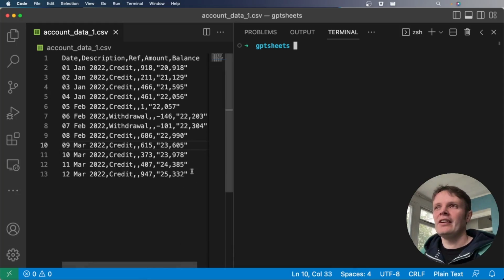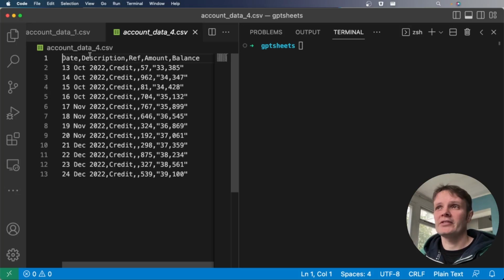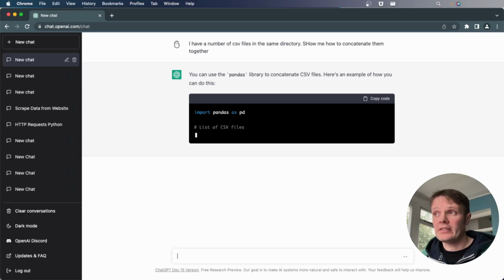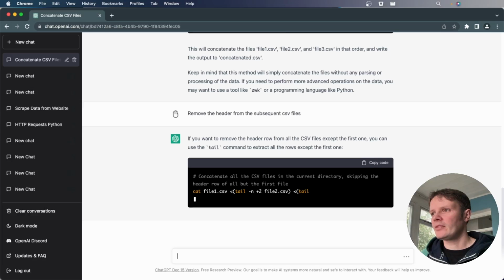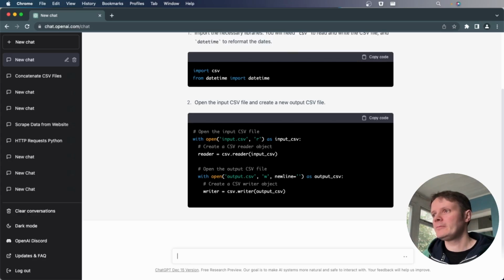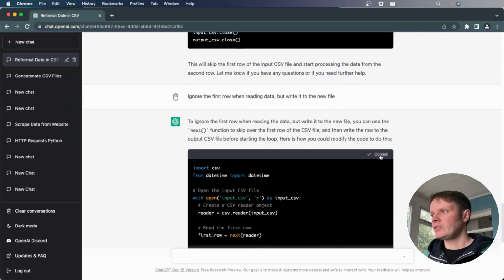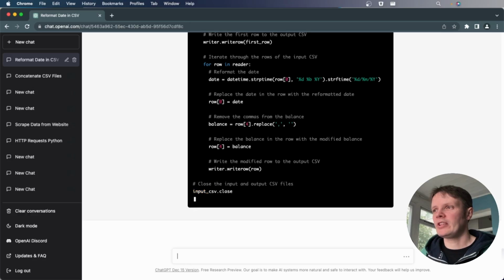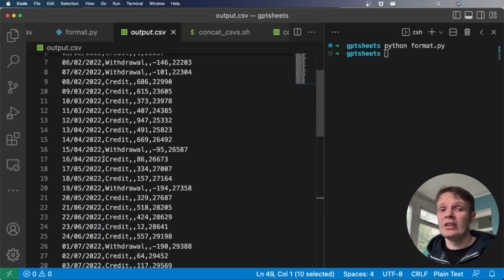Using ChatGPT to Transform Spreadsheets with Python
I get ChatGPT to program a script to remove an annoying issue I've been having with my accounts.

00:00 Introduction
01:34 Concatenation
03:21 Manipulating Rows
06:33 Outtro